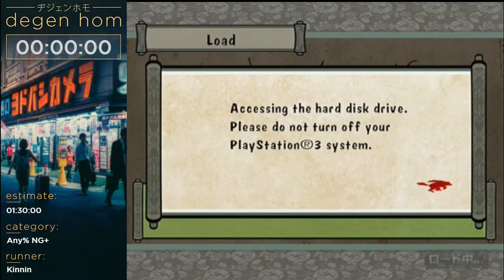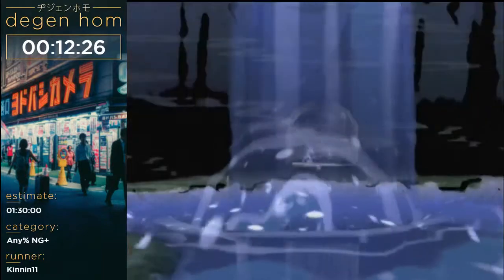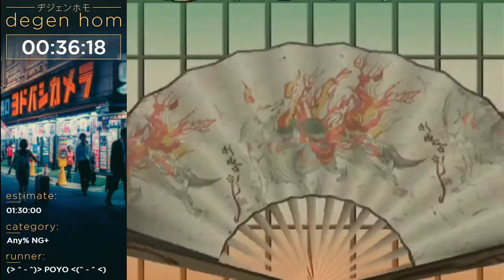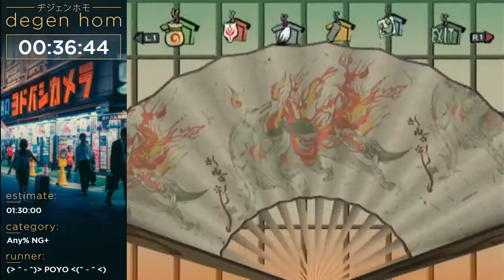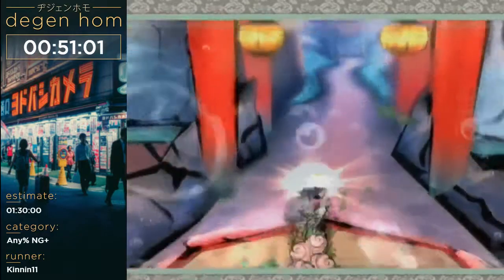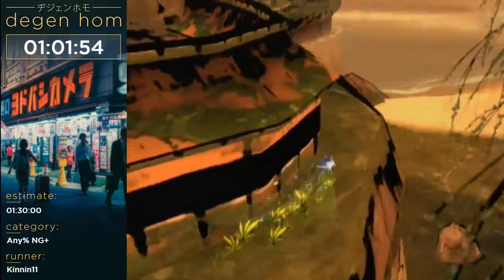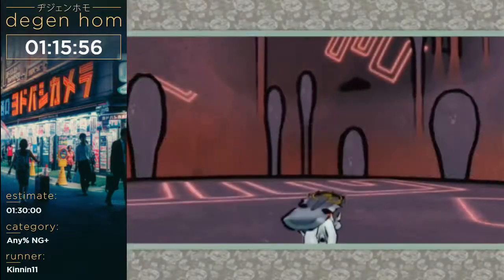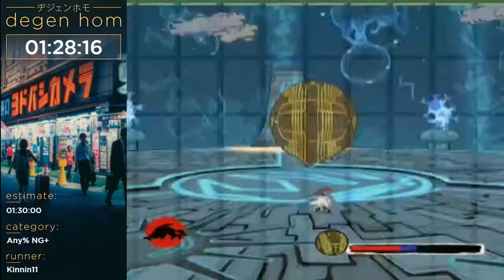Okami by Kinnin11 - Degen Homathon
Runner: Kinnin11
Platform: PS3
Region: PAL
Date: April 30th, 2016
Real Time Attack in 1 hour 28 minutes 49 seconds